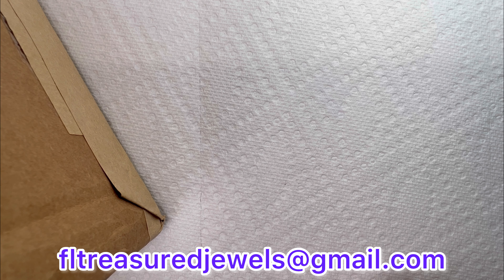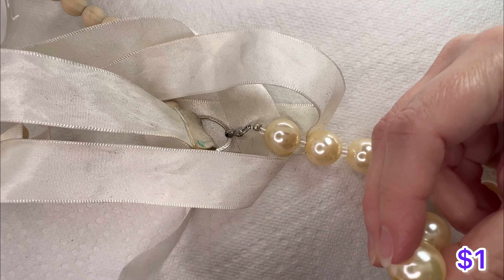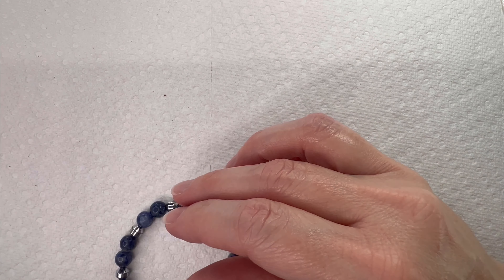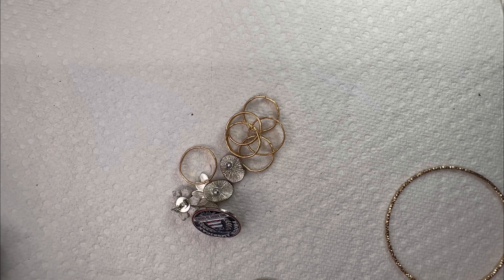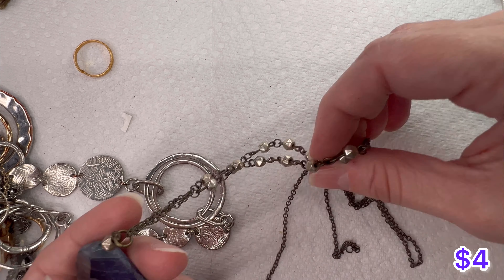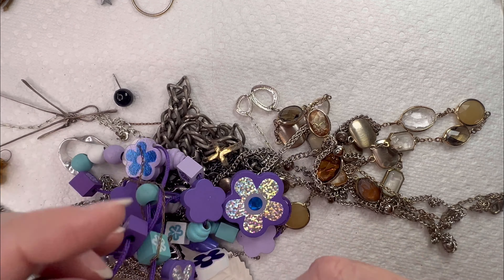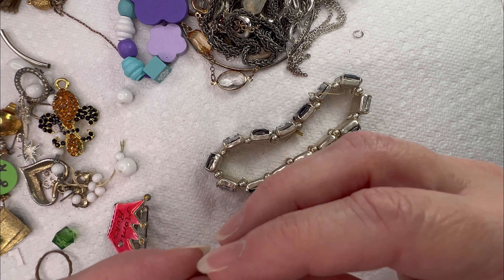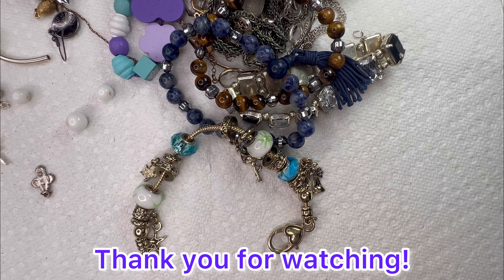America's Thrift Supply 5 Pound Mystery Jewelry Box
Hello and Welcome!  If you are a returning subscriber, thank you so much for the support of this new channel.  If you are new here, I’m glad you clicked this video!

Thank you again for all your likes and comments, it really helps my channel!

Amazon Wish List for packaging improvements:

@fltreasuredjewels where I post my Jewelry Art and Video Uploading Updates.